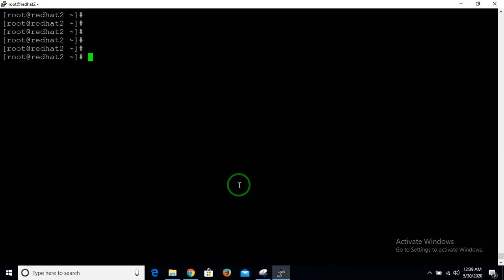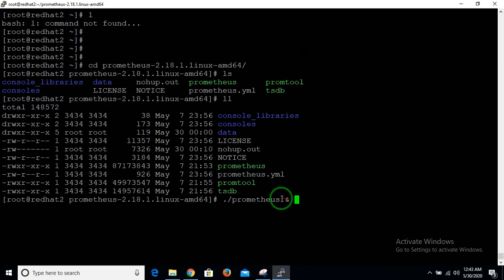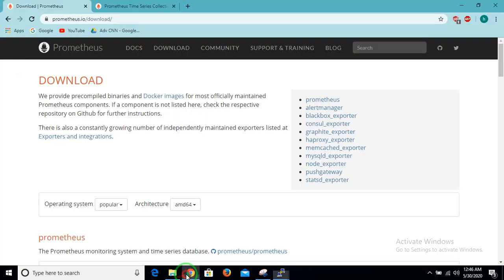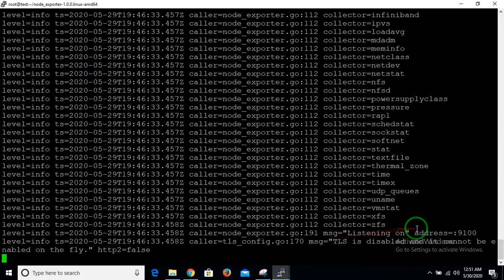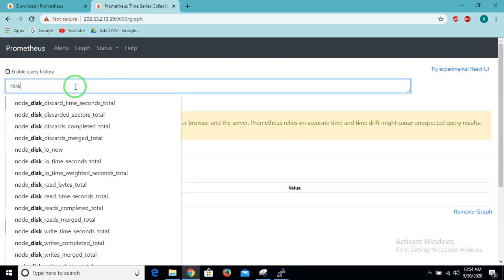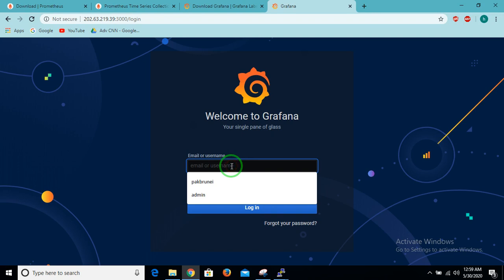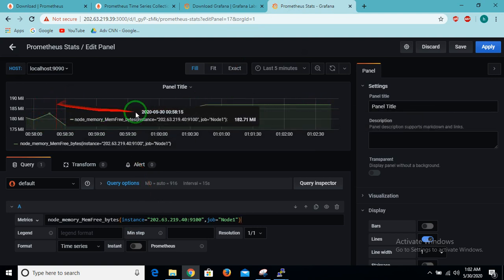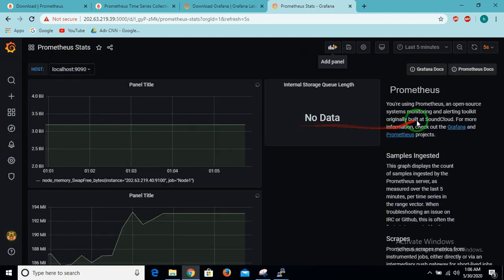Installation & Integration of Prometheus with Grafana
Hi Guys
This video about the complete installation of Prometheus and Grafana.  I have also integrated Prometheus with Grafana.